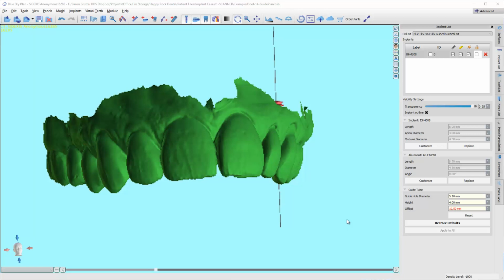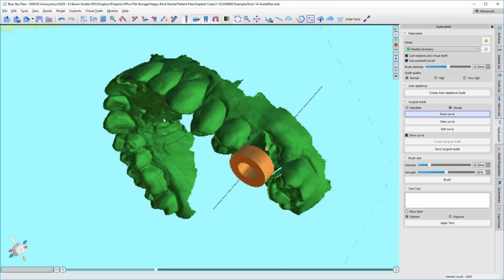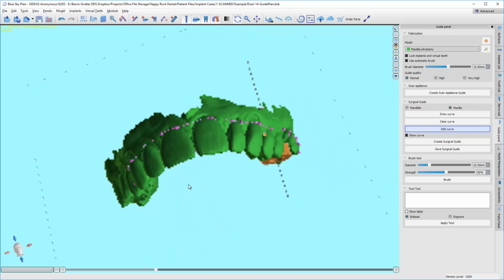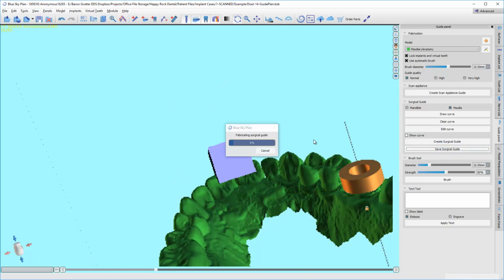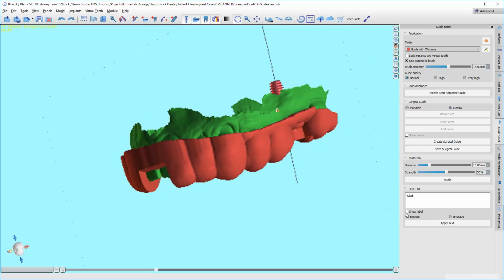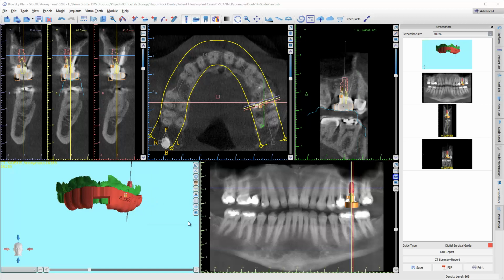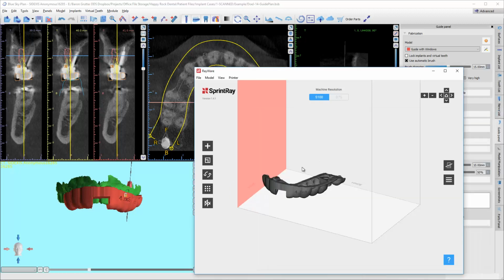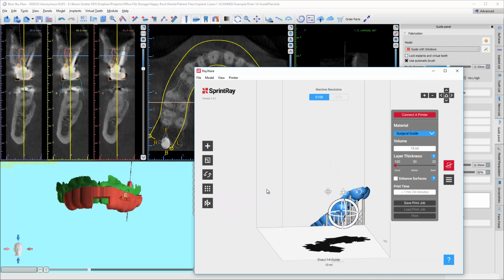BSP Guide Delegation - Part 2: Guide Finalize and Print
In this video, I pickup AFTER the implant has been positioned. From this point, the user just needs to designate the guide borders, add a window, label, export, generate a report, and 3D Print the guide. That may seem like a lot, but it is all completed VERY quickly.